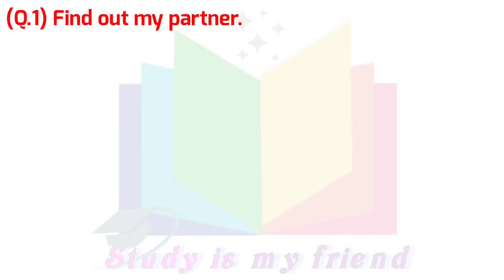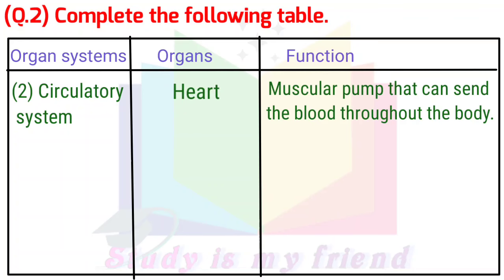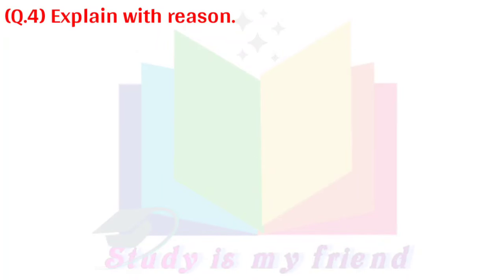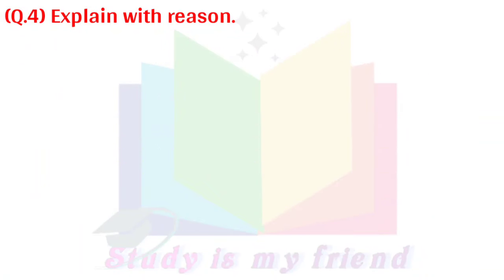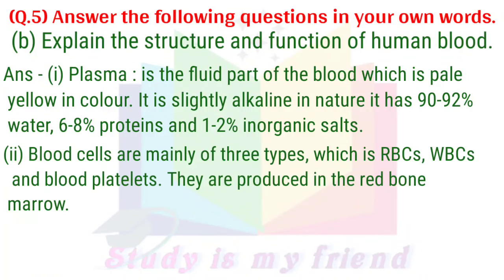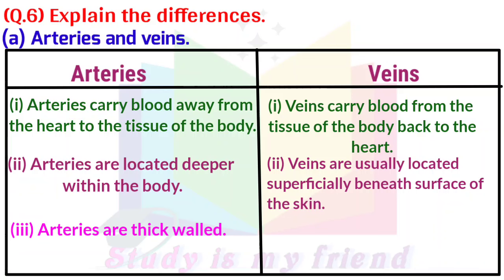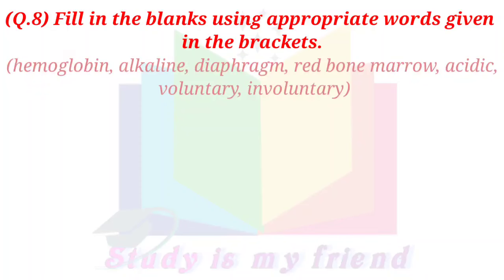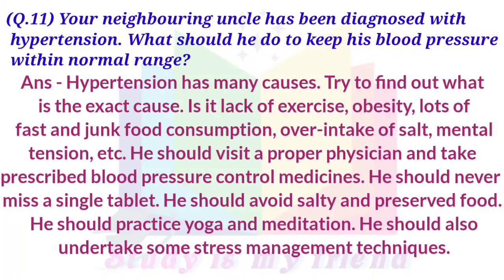class 8 science chapter 11 human body and organ system exercise | human body and organ system std 8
Hi
Welcome to study is my friend.
About this video :
In this video you learn about class 8, General Science, chapter 11 human body and organ system
All the questions are solved here. I hope you liked this video.

About channel :
This channel provides you Exercises, English Workshop and swadhay.